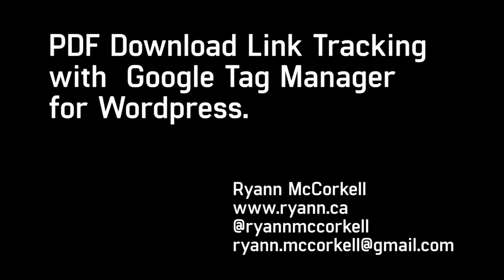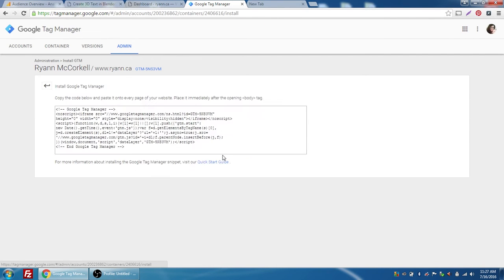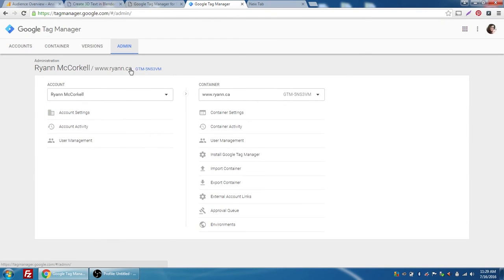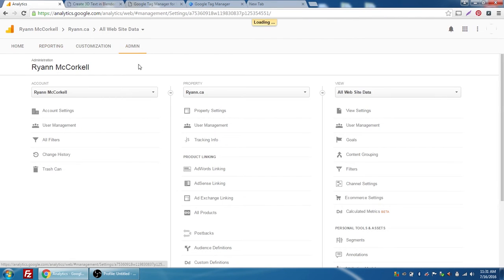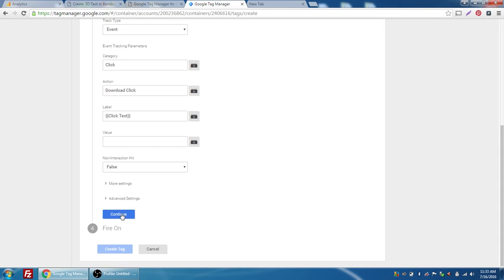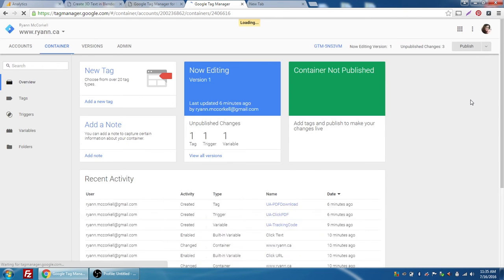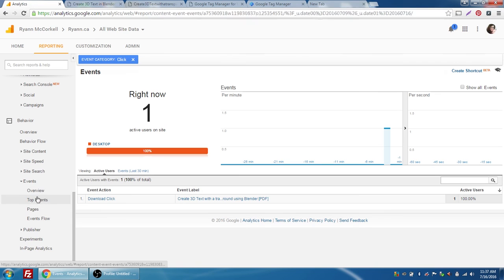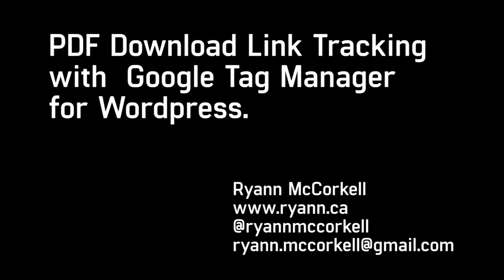PDF Download Event Click Tracking with Google Tag Manager for Wordpress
In this video I demonstrate:

Creating a container with Google Tag Manager
Installing a Google Tag Manager plug-in in Wordpress
Creating a Variable in Google Tag Manager to store our Universal Analytics tracking code.
Creating a Tag in Google Tag Manager to track PDF Download click events.
Creating a Trigger in Google Tag Manager to fire when a PDF link is clicked (this can easily be modified for other types of files)
Live Preview of the Tag created on the blog website
Reviewing Click Event reporting in Google Analytics
Publishing Your Tags & Versioning